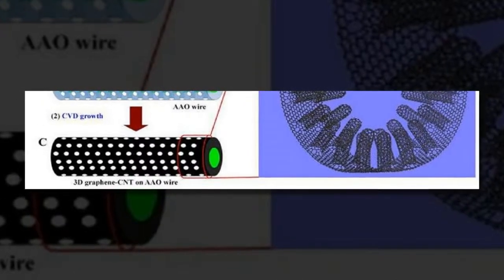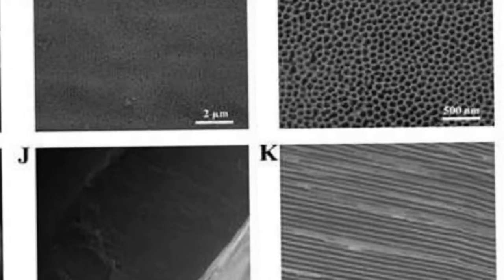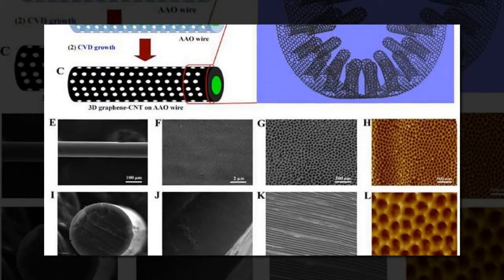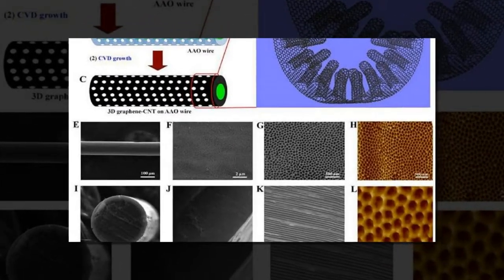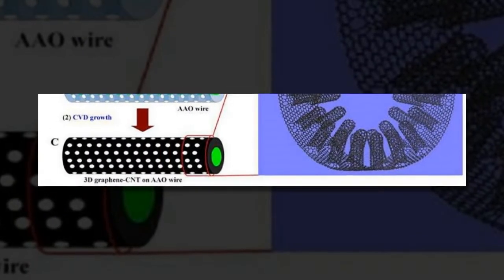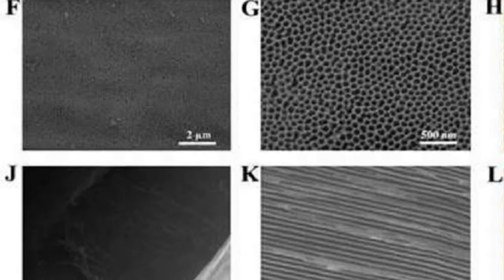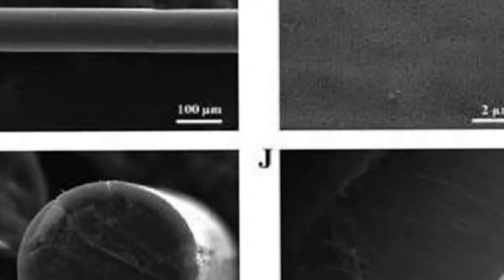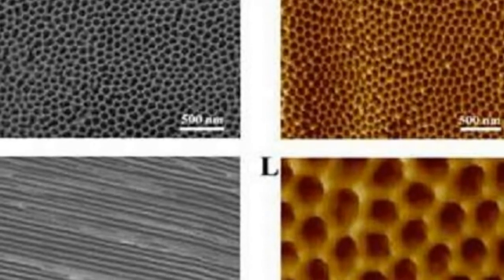New nanomaterial maintains conductivity in 3-D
An international team of scientists has developed what may be the first one-step process for making seamless carbon-based nanomaterials that possess superior thermal, electrical and mechanical properties in three dimensions.

The research holds potential for increased energy storage in high efficiency batteries and supercapacitors, increasing the efficiency of energy conversion in solar cells, for lightweight thermal coatings and more. The study is published today in the online journal Science Advances.

In early testing, a three-dimensional (3D) fiber-like supercapacitor made with the uninterrupted fibers of carbon nanotubes and graphene matched or bettered—by a factor of four—the reported record-high capacities for this type of device.

Used as a counter electrode in a dye-sensitized solar cell, the material enabled the cell to convert power with up to 6.8 percent efficiency and more than doubled the performance of an identical cell that instead used an expensive platinum wire counter electrode.

Carbon nanotubes could be highly conductive along the 1D nanotube length and two-dimensional graphene sheets in the 2Dplane. But the materials fall short in a three-dimensional world due to the poor interlayer conductivity, as do two-step processes melding nanotubes and graphene into three dimensions.